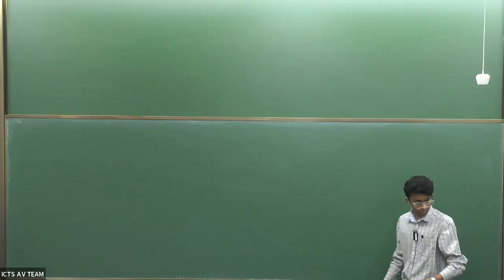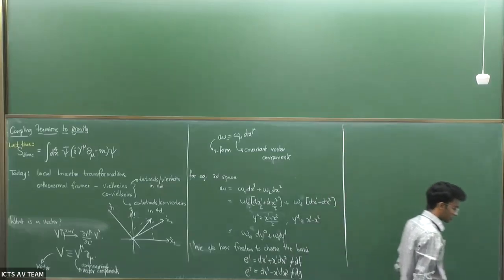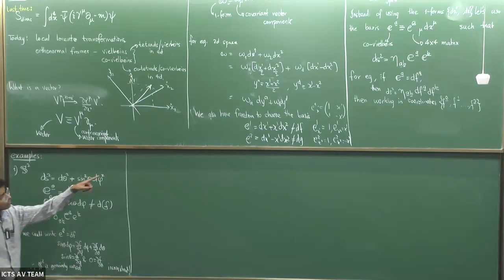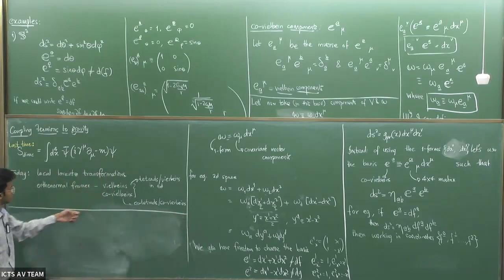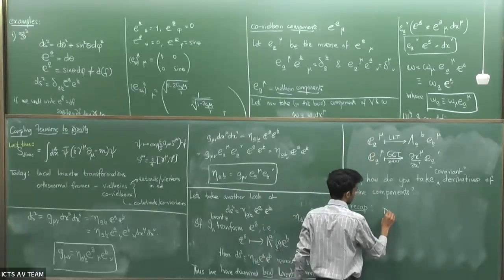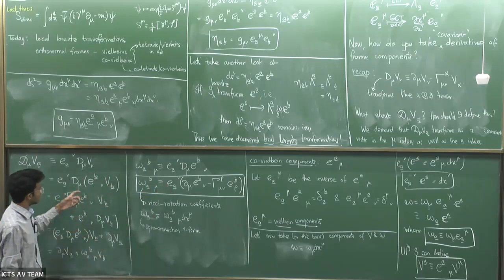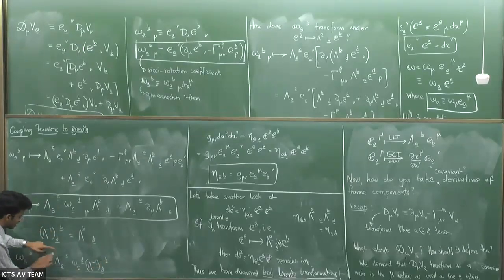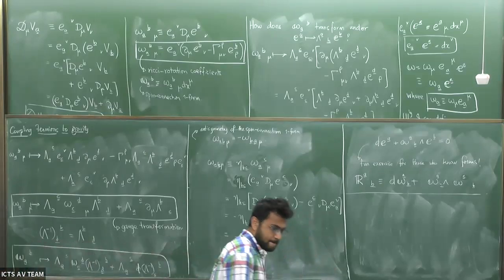Lecture -35 Introduction to General Relativity by Ashoke Sen (19-04-2023)